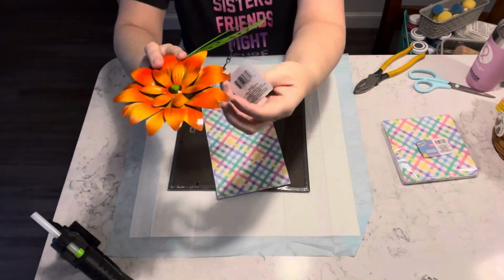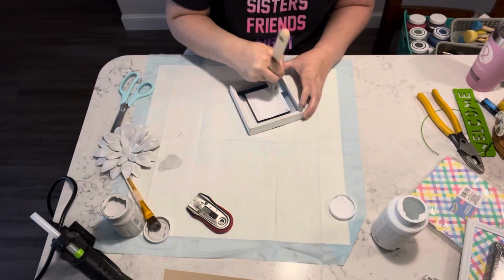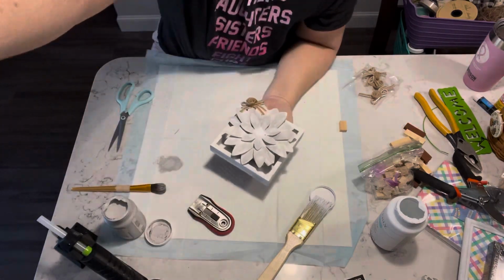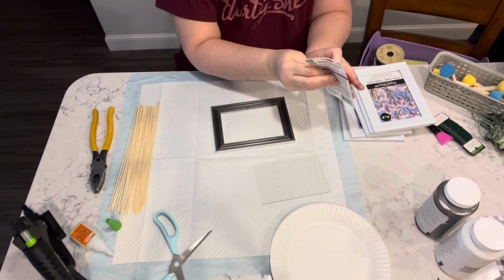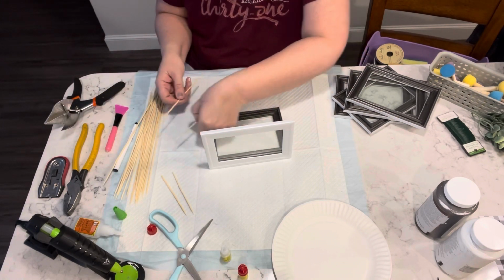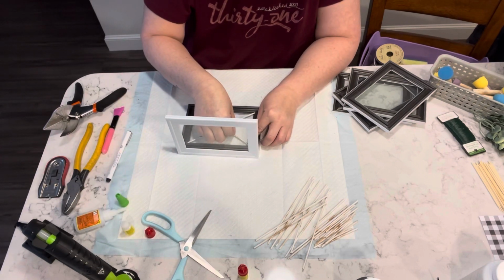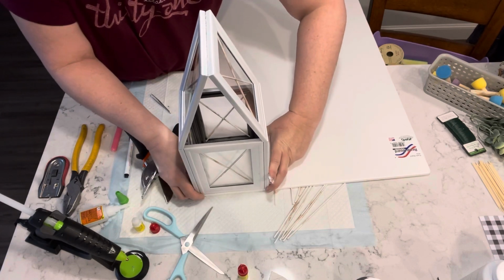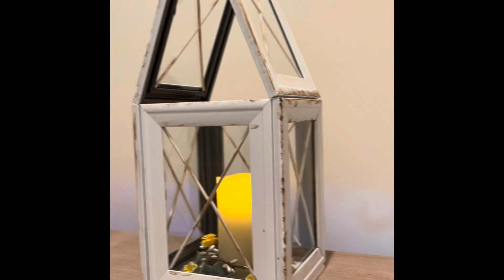FARMHOUSE DIY | Dollar Tree DIY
Hello everyone. Today I have three amazing crafts to share with you. I had so much fun making them and I hope you love them and that you may be inspired to do something similar for your home.